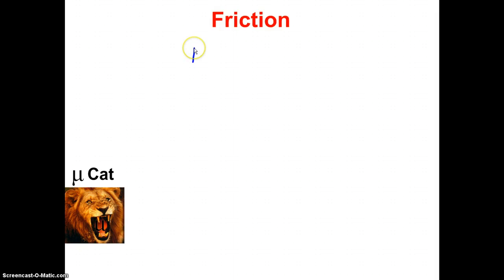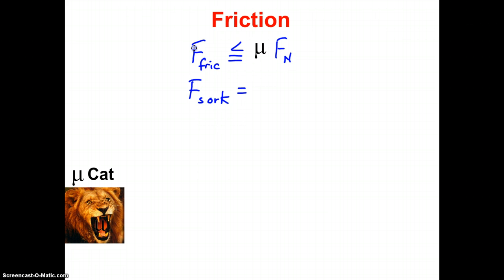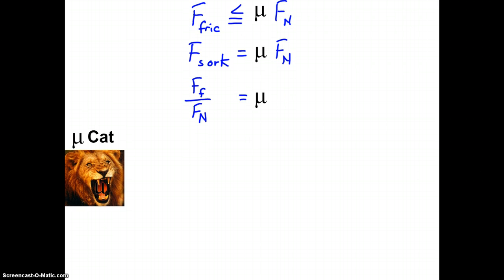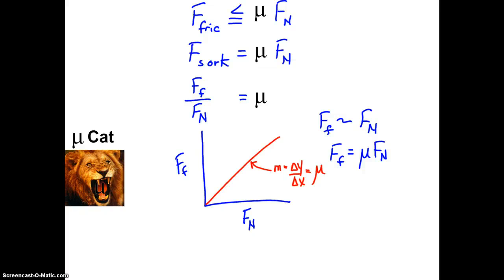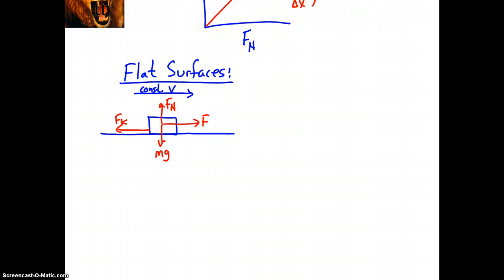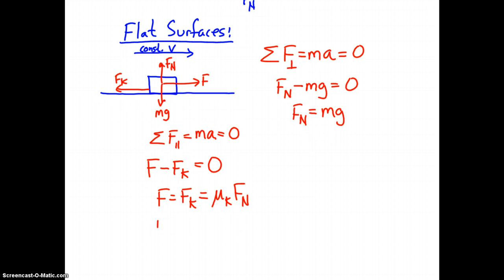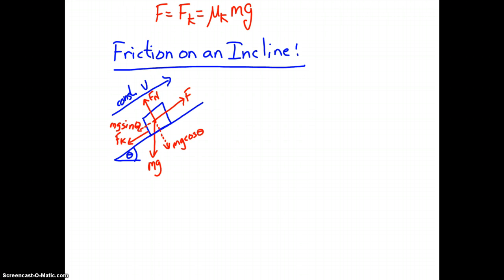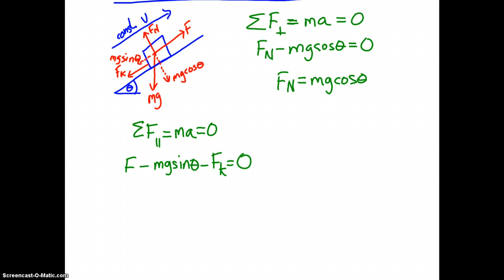Friction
This video discusses the force of friction, how to calculate the force of friction and the coefficient of friction, and shows 2 common examples of friction applied in physics problems.